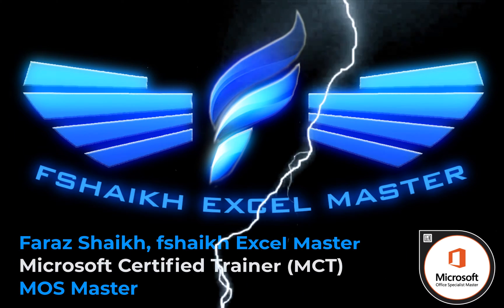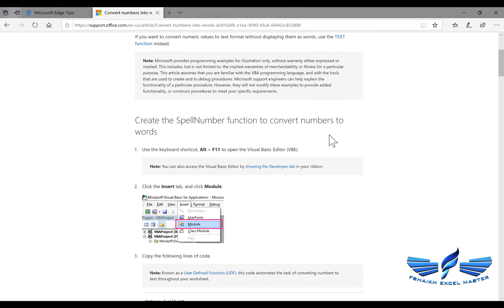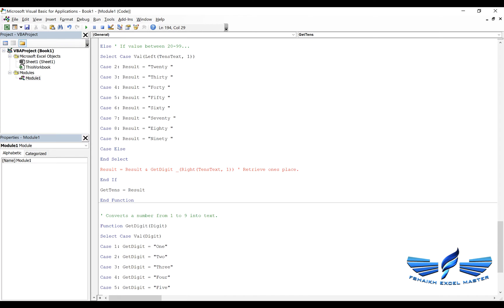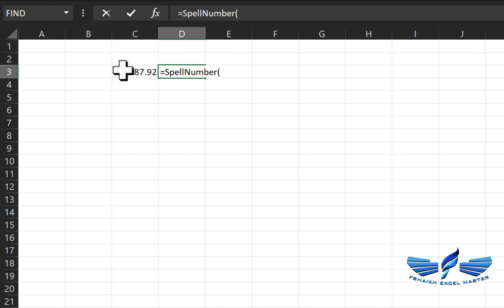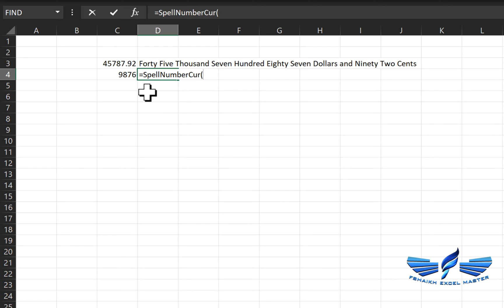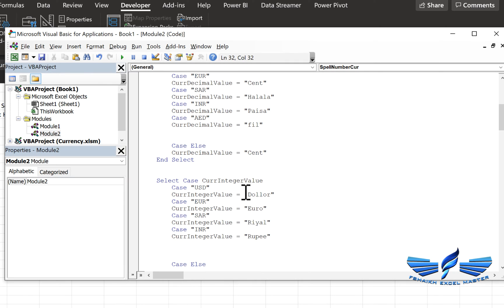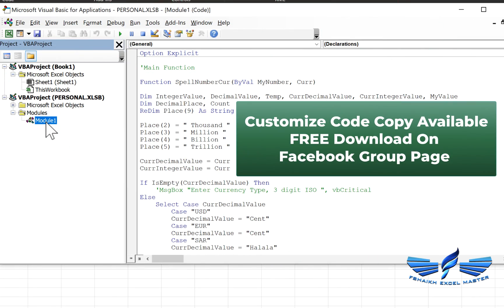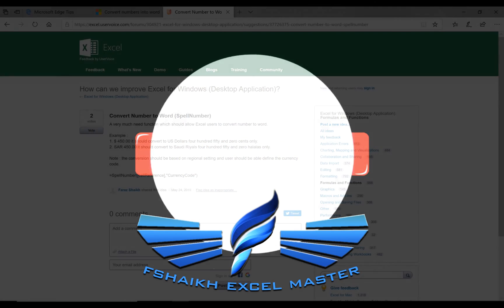🔮Convert Numbers To Word In Excel (Spell Number) | Excel VBA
Convert Numbers To Word In Excel (Spell Number) using VBA. Solution also have modified code based on currency ISO code

System Path : C:\Users\[YourUserName]\AppData\Roaming\Microsoft\AddIns

You can check the following videos as well